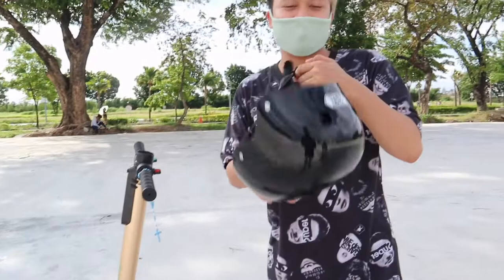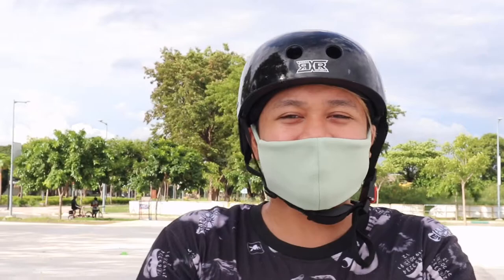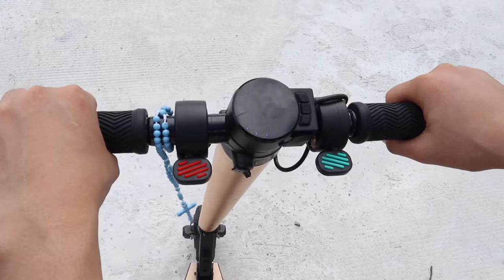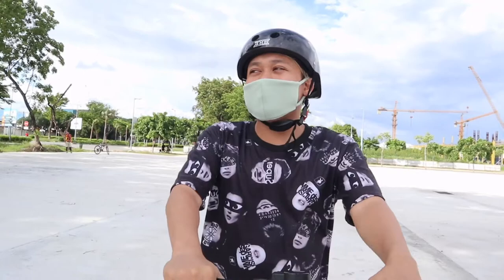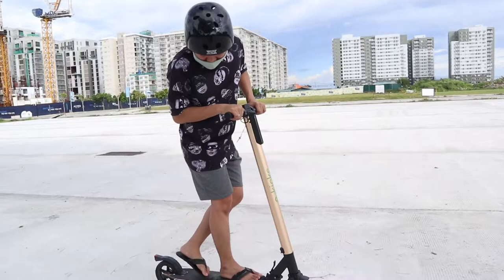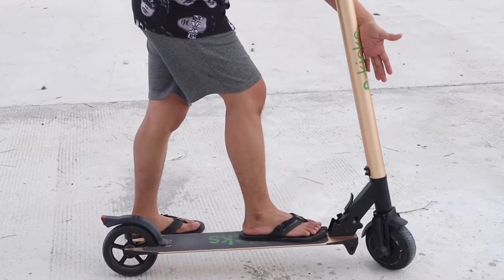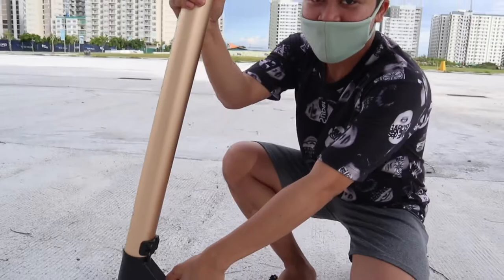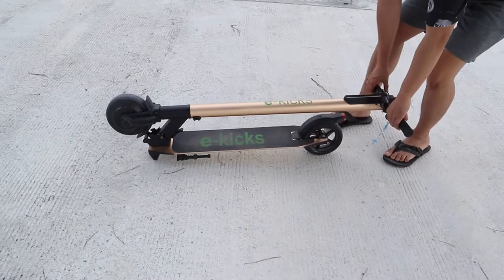PRORER WAY TO USE SCOOTER AND ITS FUNCTIONS (e-kicks)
the specs: 👇👇

Model: e-kicks Electric Scooter T2 2020 (Gold)
Dimensions: Unfolded 97x41.5x108cm; Folded 110x41.5x27cm
Weight: 9.8kgs
Weight Carrying Capacity: 120 kgs
Motor Power: 250W
Battery: 211.2 WH
Charging Time: 3 Hours
Maximum Speed: 25km/h
Maximum Travel Range: 15 km
Speed Mode: Low, Medium, and high Speed
Tires: 6.5 inches Solid
Brakes: Front Electric Break and Rear Manual
Maximum Climbing Angle: 20’
IP Rating: IP63
Lights: Front and Rear